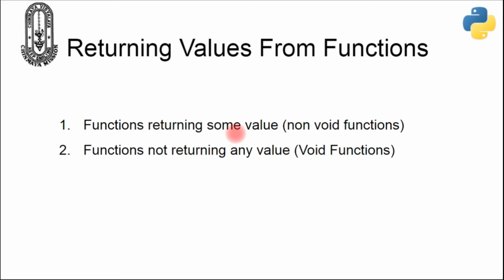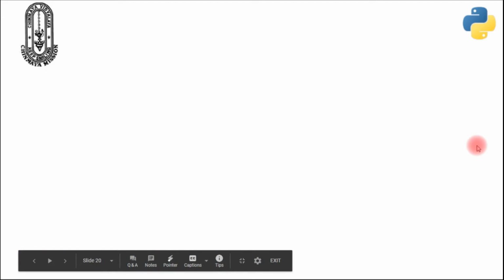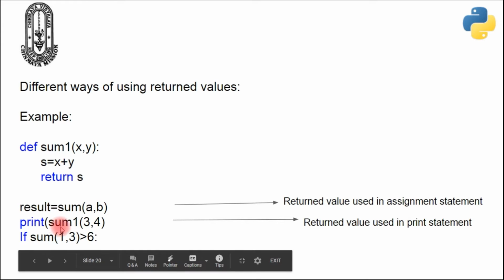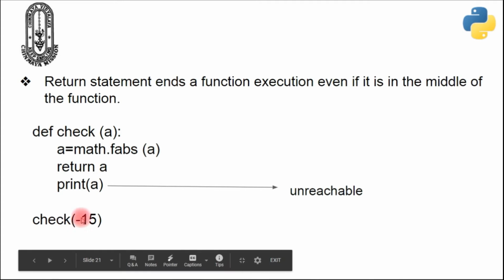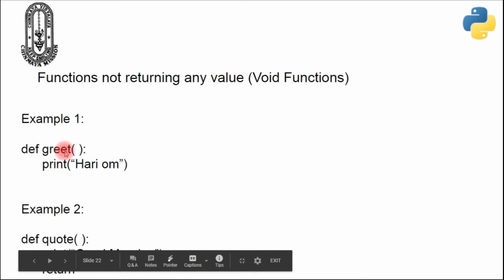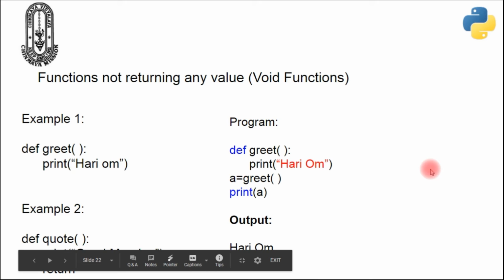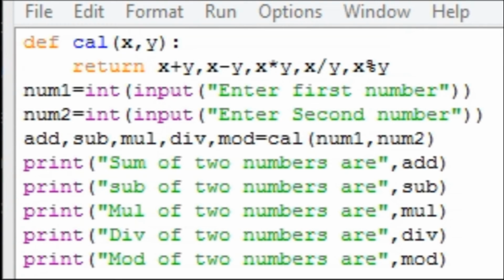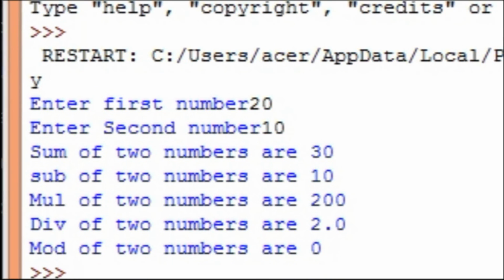GVKCV ONLINE CLASS: FUNCTIONS IN PYTHON PART 4 (CLASS 12 PYTHON)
CBSE Class 12 Python Functions